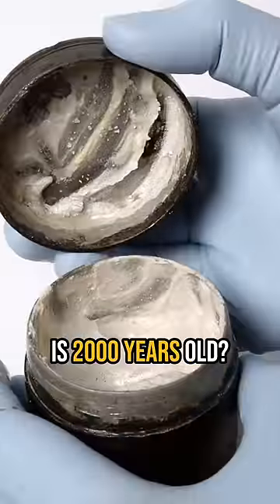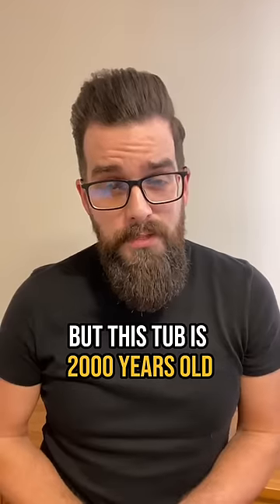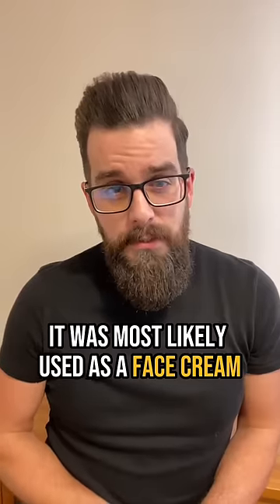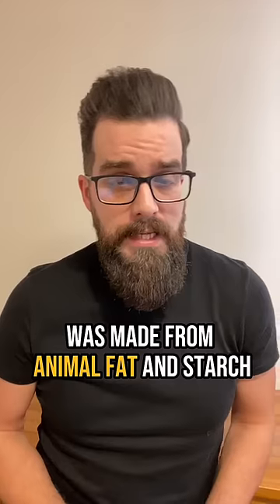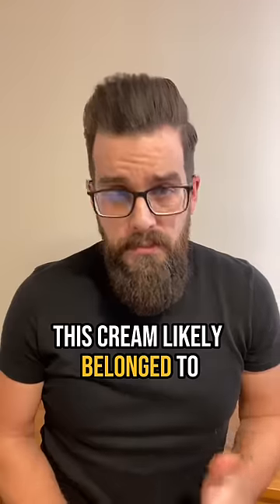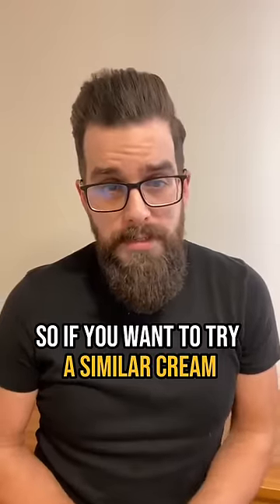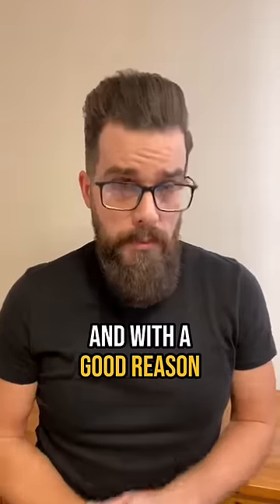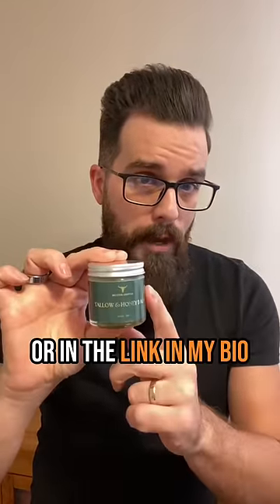What do you think is this 2000 year old face cream made of?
Did you know that this face cream is 2000 years old?

Looking at the photos you would say this is your girlfriend's fancy expensive cream. But this tub is 2000 years old and discovered at a Roman temple in London.

It was most likely used as a face cream since it also has visible finger marks preserved.

Lab analysis shows that this fancy creation was made from animal fat and starch, packed neatly in a tin jar.

Considering tin was a precious metal at the time this cream likely belonged to a rich and powerful woman from the ancient Roman time.

So if you want to try a similar cream check out my cream made from beef fat or tallow - these kinds of creams are making a comeback, and with a good reason as they are uniquely effective and completely natural.